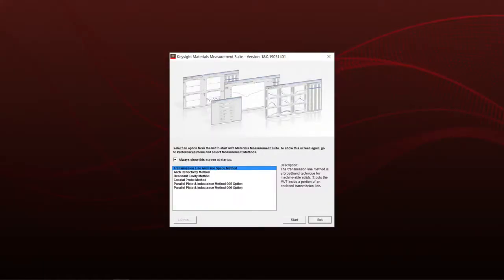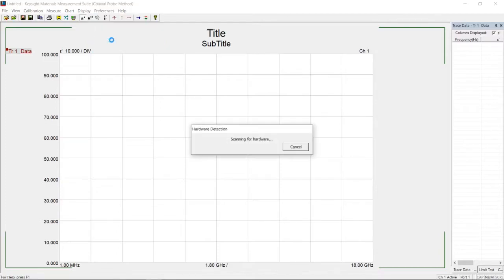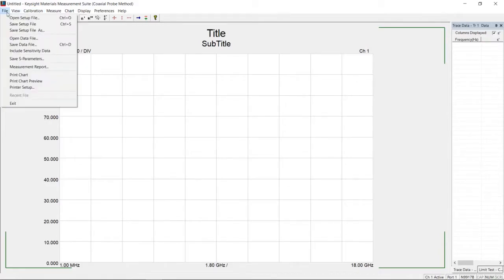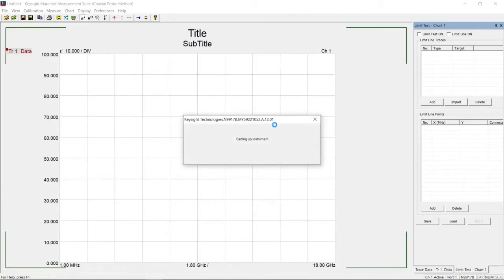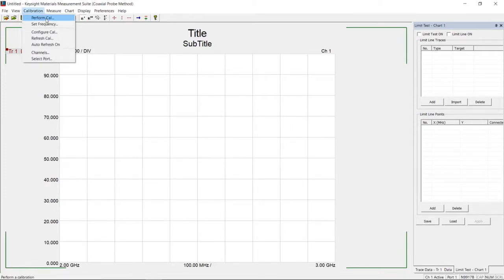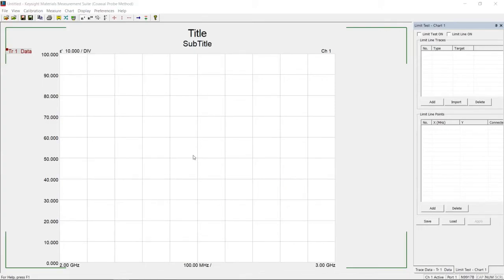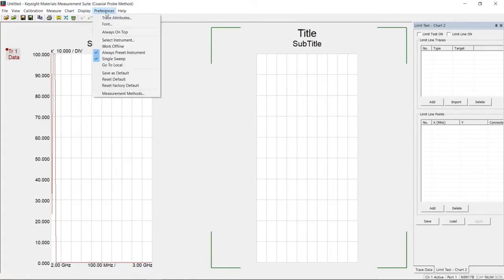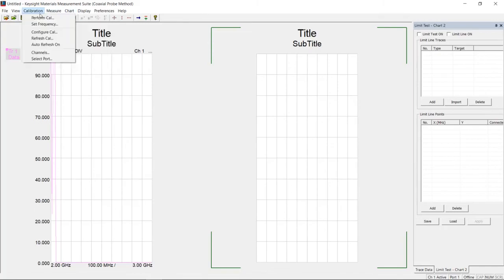N1500A Material Measurement Part#1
Introduction to Material Measurement software N1500A.
This video is focusing on:
1. Setting up hardware connection
2. Calibration
3. Setting up trace
4. Setting up limit line